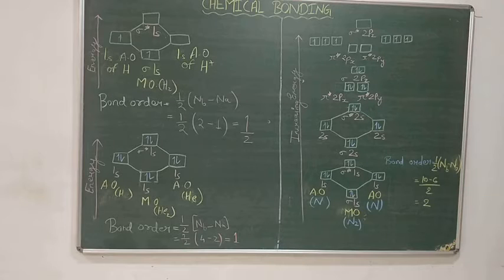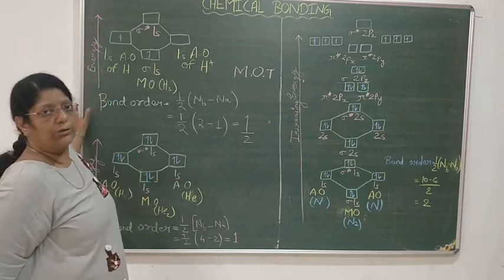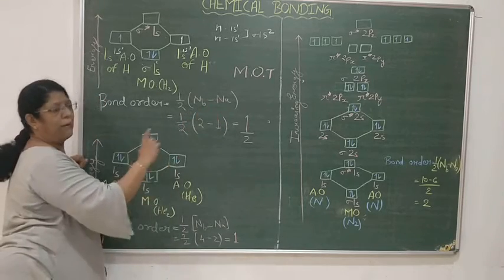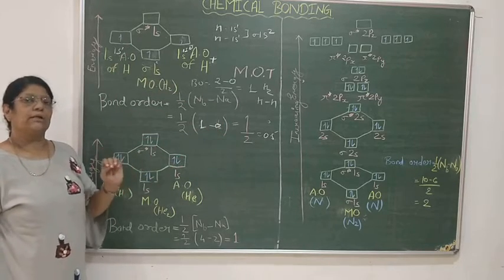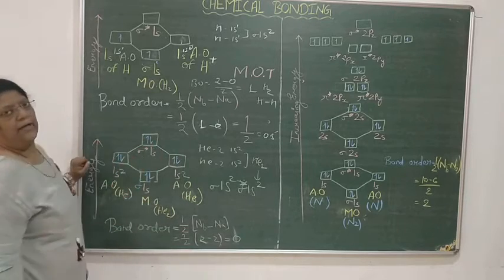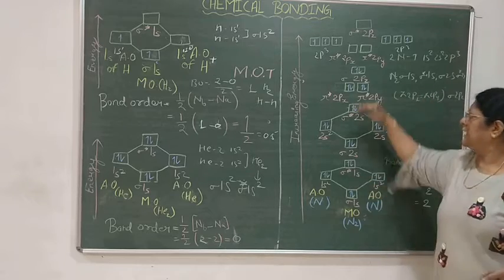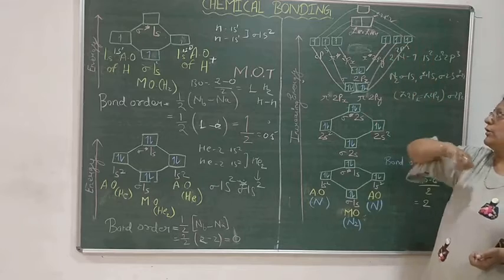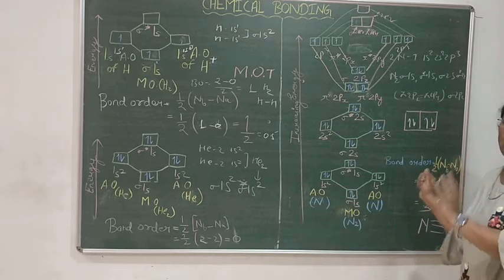chemical bonding mot